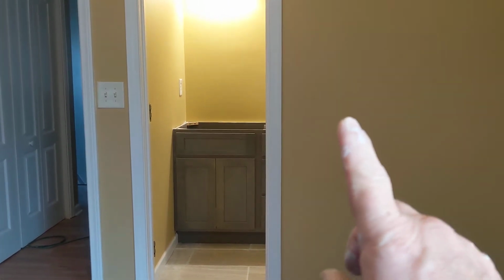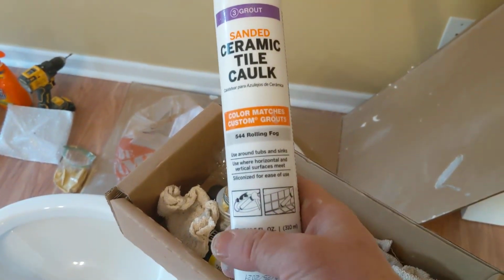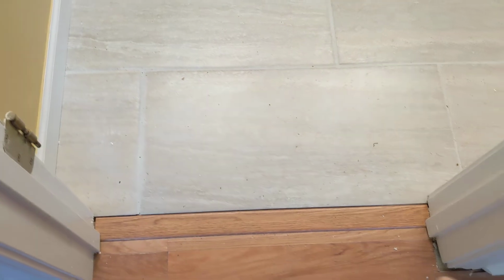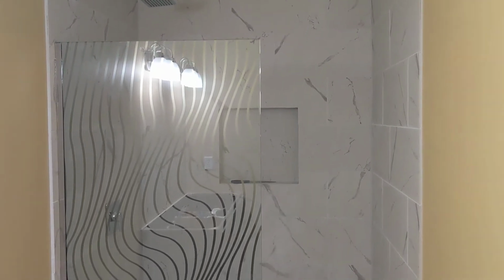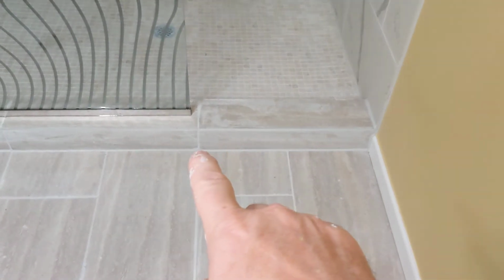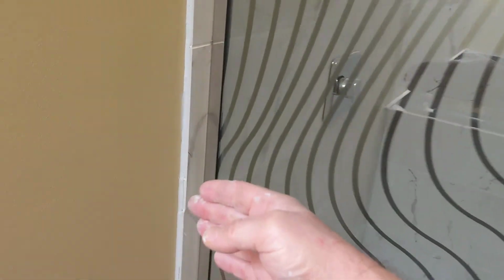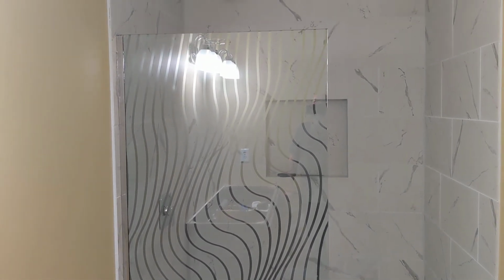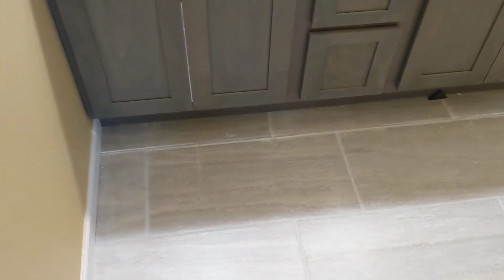Using sanded grout caulking. It's awesome! No more cracks!